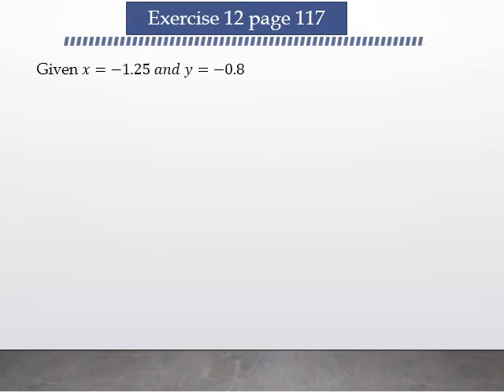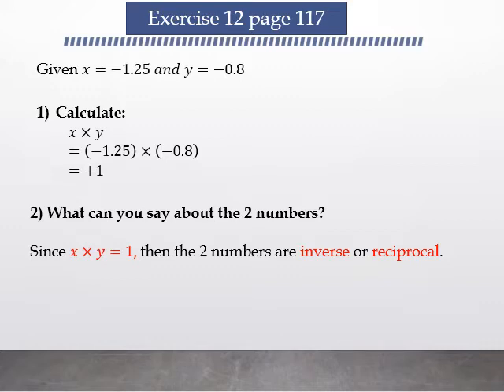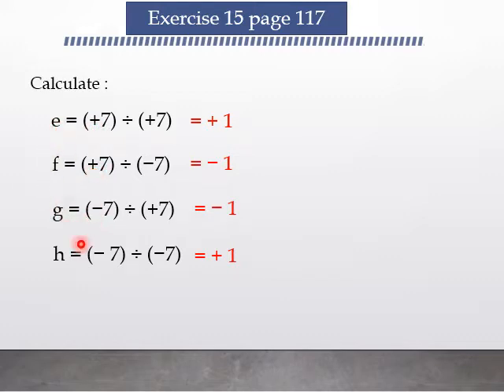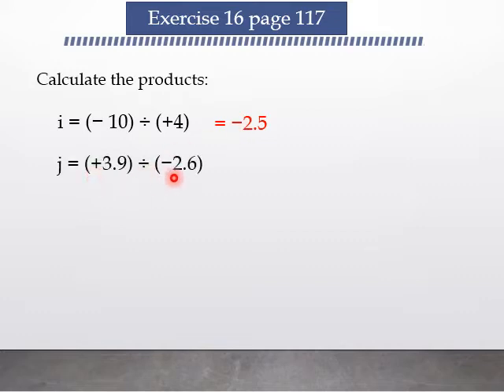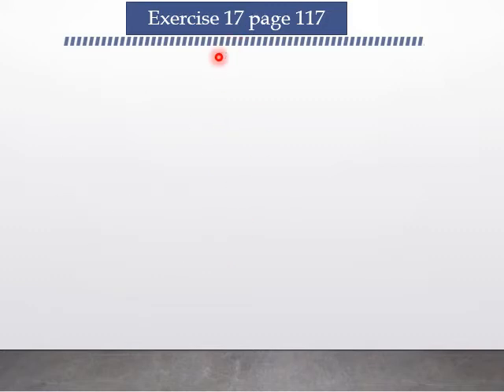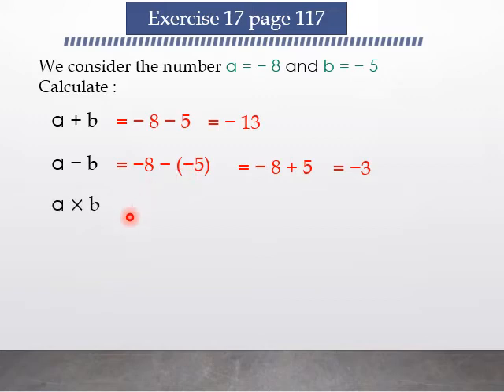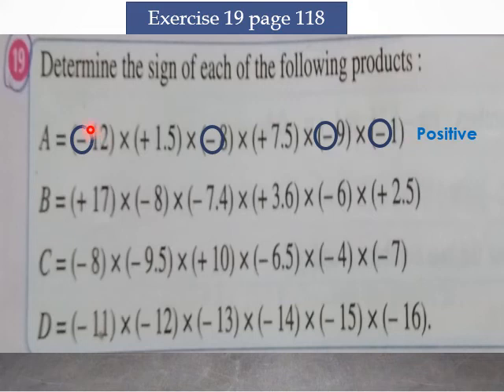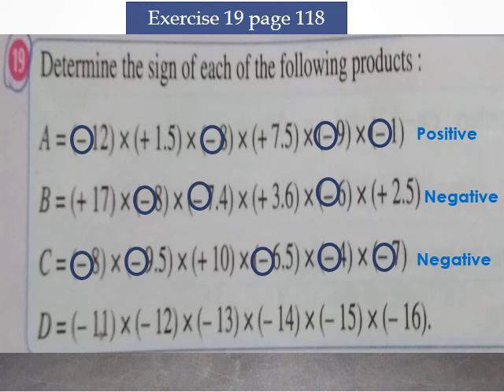g7 ch 9 ex 12,15,16,17,19